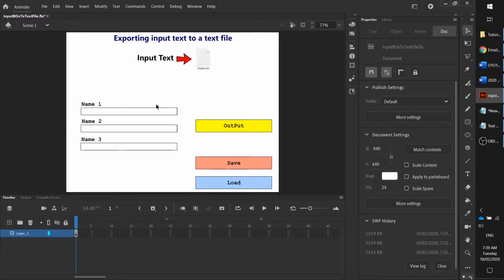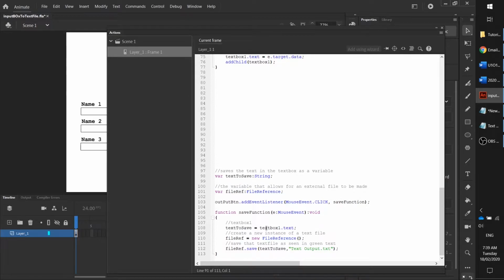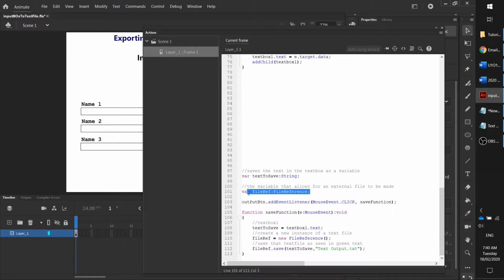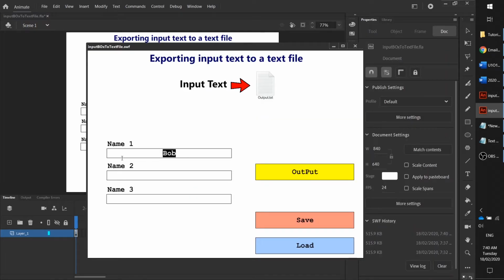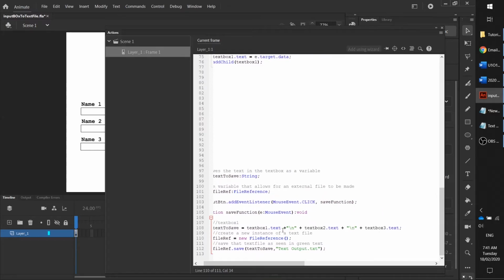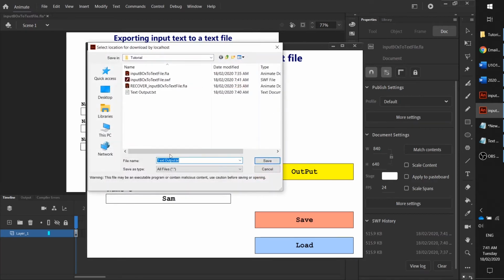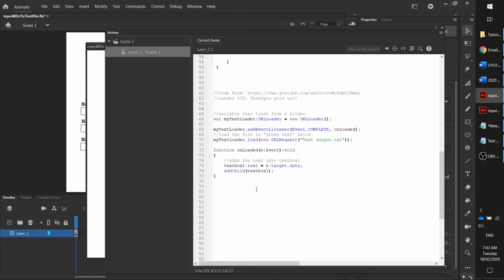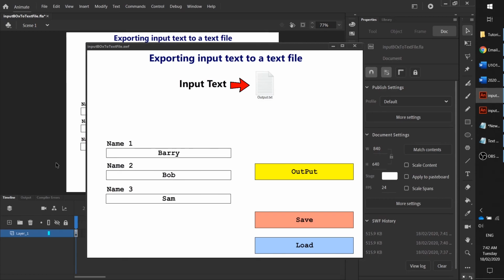Exporting input text to a text file in AS3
This tutorial will show you how to export text that you type into an input text field into a text file (.txt)
It will also show you how to load from a text file using Adobe Animate and ActionScript 3.0

This tutorial is made using the code put together by:
Landau ICT
Many thanks good sir.